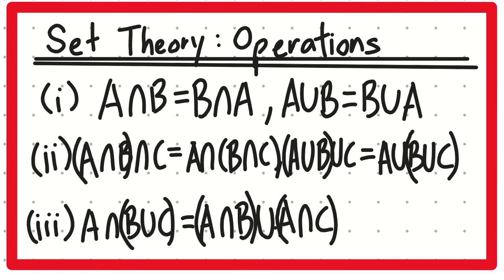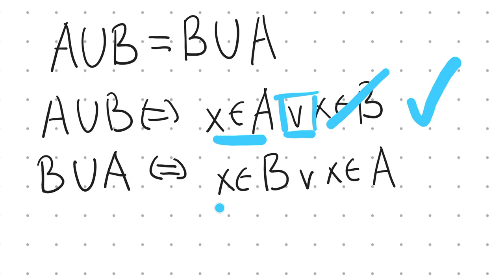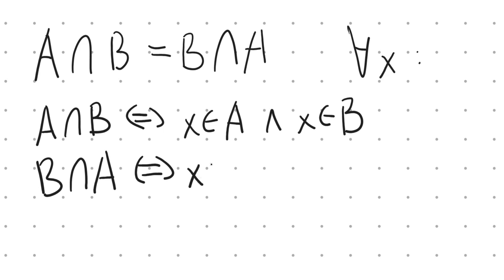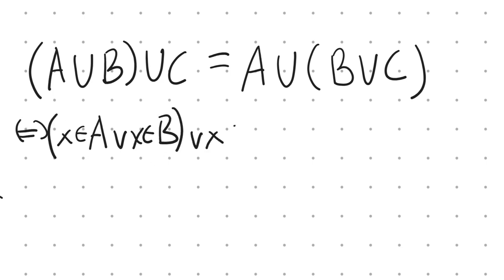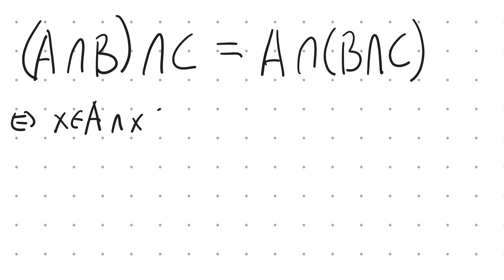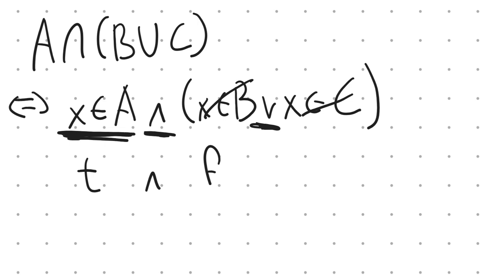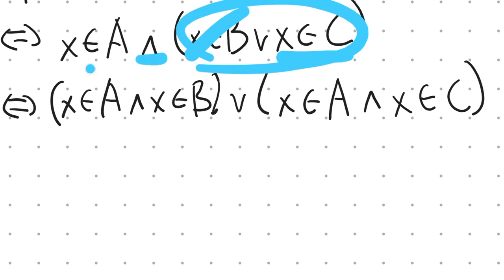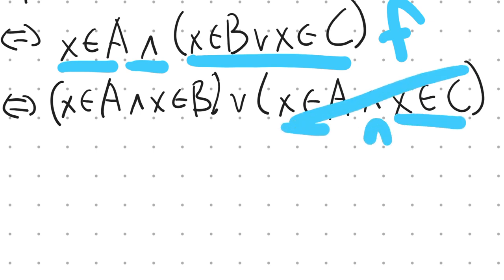Set Theory: Operations Proof - Daishinfinity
In this video, we prove the core operations of set theory rigorously and cleanly.
No intuition-only talk, no shortcuts—just proper definitions and correct proofs.

You’ll learn how to formally prove identities involving unions, intersections, set differences, and complements using element-wise arguments.

📌 What this video covers:

Union, intersection, difference, and complement

Element-by-element proof technique

Proving set equalities

A=B via A⊆B and B⊆A

De Morgan’s laws (with full proofs)

Common mistakes in set theory proofs

This is foundational mathematics. If you can’t prove these results, everything that comes after is built on sand.

Watch slowly. Pause. Re-derive the steps yourself.

Daishinfinity – understanding mathematics properly.